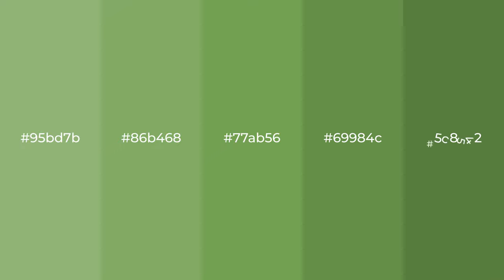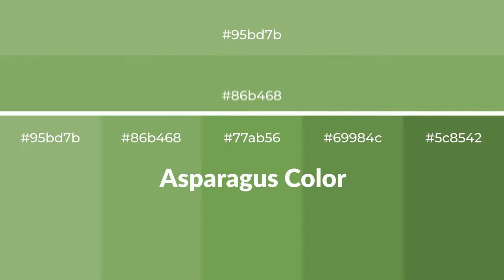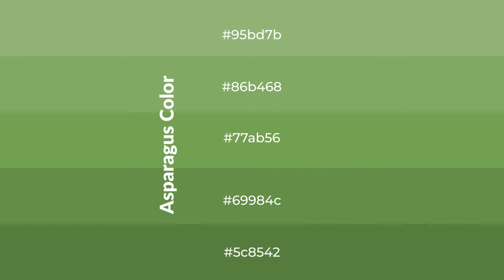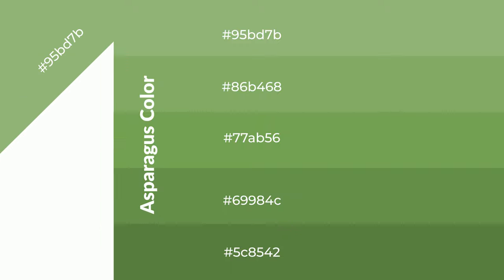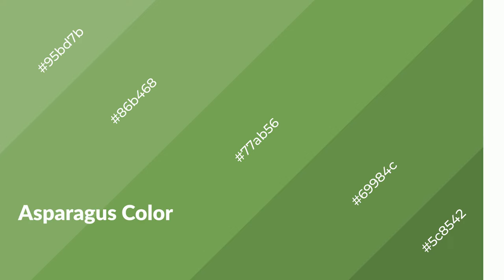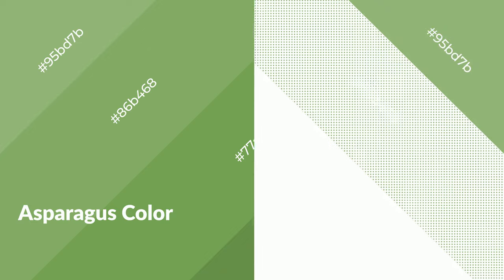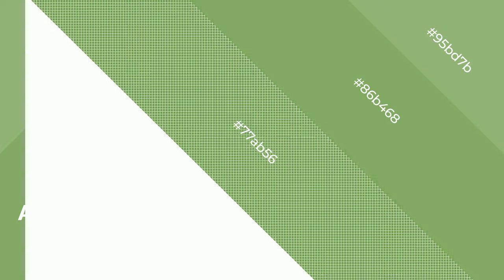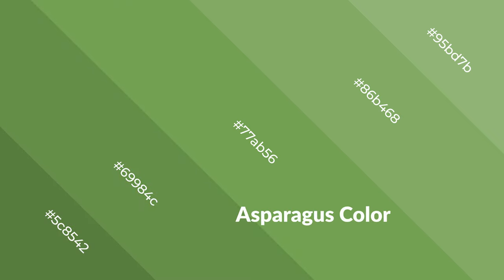Shades & Tints of Asparagus color 77ab56 A Cool Green color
Shades of Asparagus color 77ab56 Cool Shades of Asparagus color with Green hue for your project!

Shades
Hex 69984c

Tints
Hex 86b468

Asparagus is a cool color, and it emits calming, serene, soothing, refreshing, spacious, unwinding, peace and relaxed emotions. Cool colors are like water, ice, sky, grass, soft and snow. You can see them used in baby products.